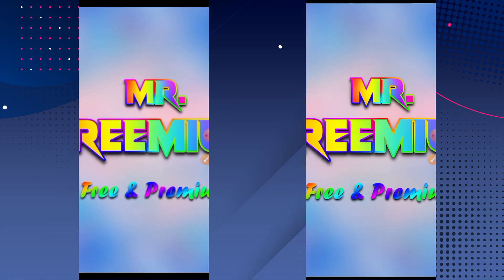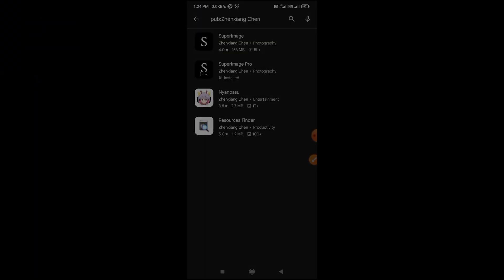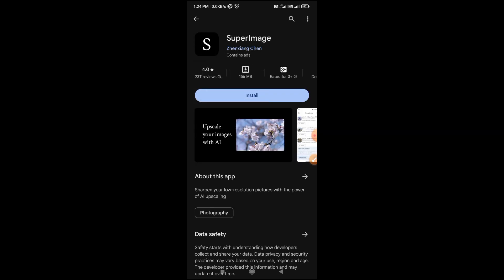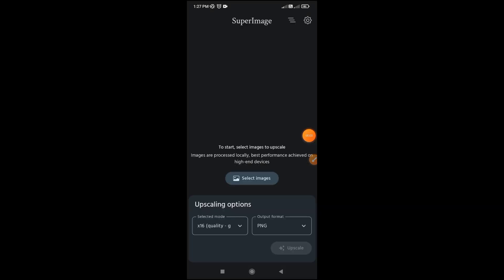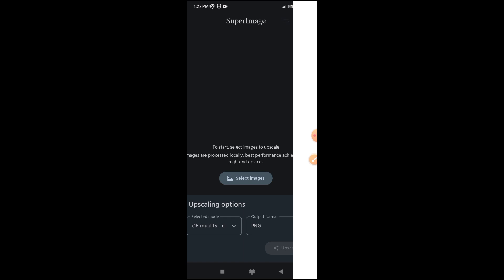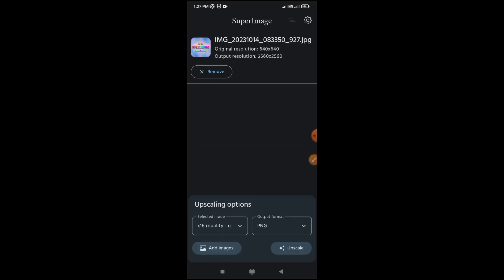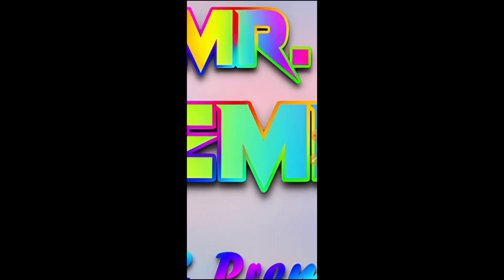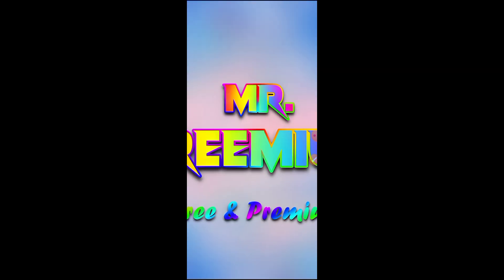Upscale & Restore the Details of Your Images using Superimage without Uploading Them to the Internet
SuperImage is not your average image upscaling tool. It's powered by a cutting-edge neural network that is built with the MNN deep learning framework and harnesses the capabilities of the Real-ESRGAN algorithm. This means that it doesn't just enlarge your images; it revives them, bringing out details and clarity you never thought possible.

In a world where visuals matter more than ever, SuperImage is a game-changer. Its AI upscaling technology, combined with the power of your device's GPU, ensures that your images are enhanced quickly and efficiently. Best of all, your data remains in your hands, safeguarding your privacy.